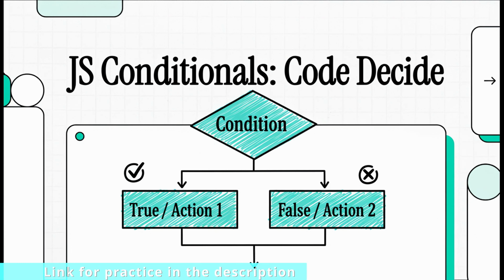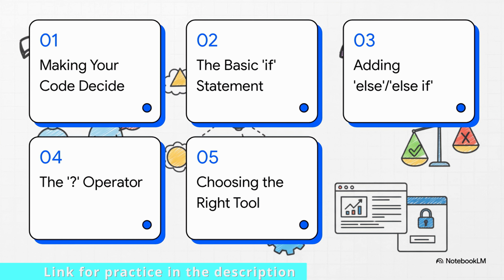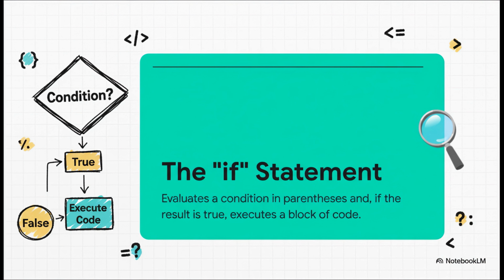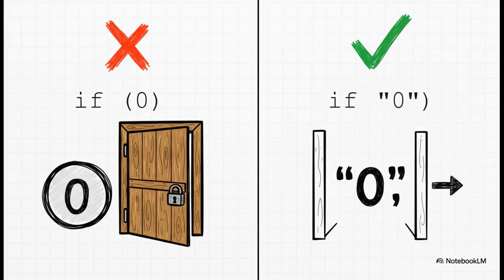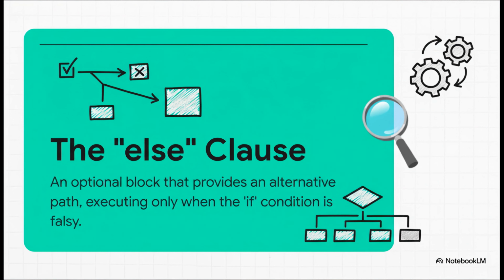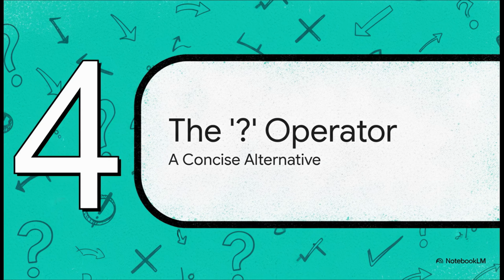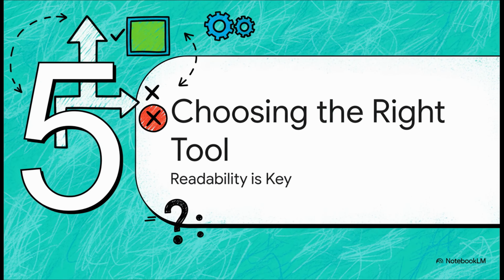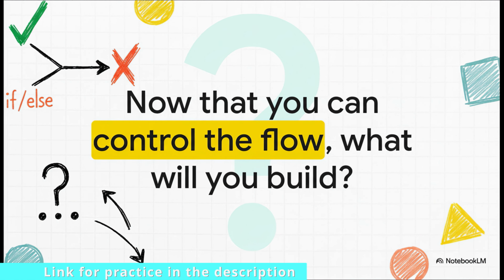Conditional constructs in JavaScript: How to make code make decisions 🎯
🎯 Want your code to be “smart” and able to make decisions? In this video, we'll explore JavaScript conditional constructs — tools that allow a program to choose different paths of execution depending on conditions. From simple if/else to advanced patterns with logical operators.

The ability to work with conditions correctly is the basis for writing logical and flexible programs. After watching this video, you will be able to create intelligent scripts that respond to user actions, check data, and make decisions.